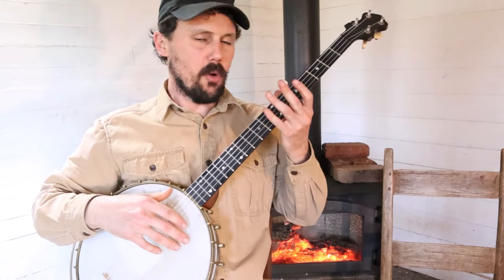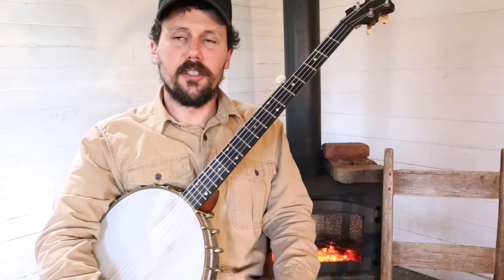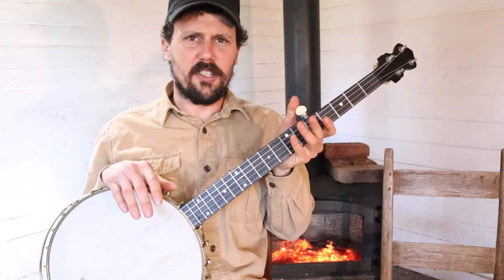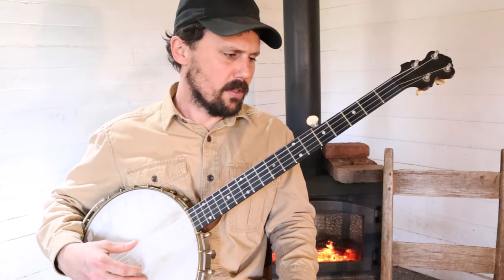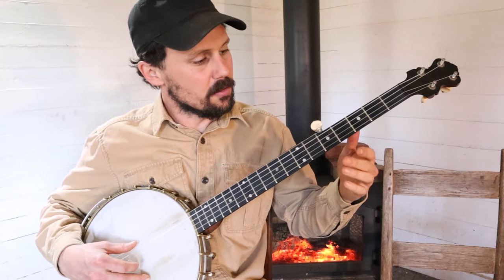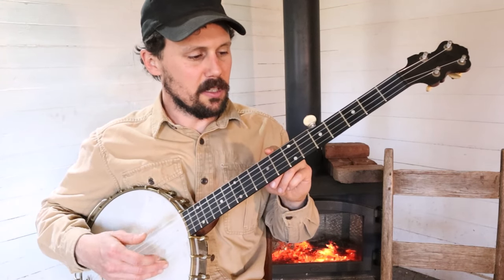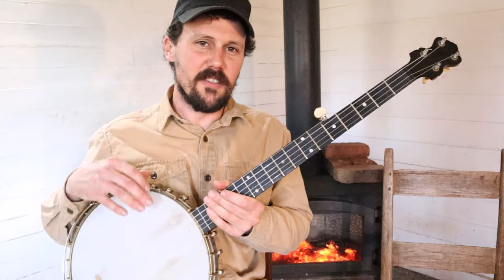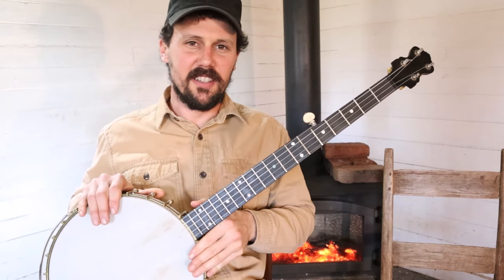Coke Oven March (Spanish Fandango) Clawhammer Banjo Lesson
f♯DF♯AD - I learned "Coke Oven March" from a 1960s recording of Dock Boggs made by Mike Seeger for the Smithsonian. Dock learned the tune from a cheap wind-up music box purchased while he was working at an industrial iron smelting furnace.